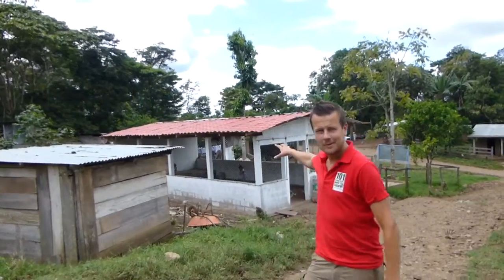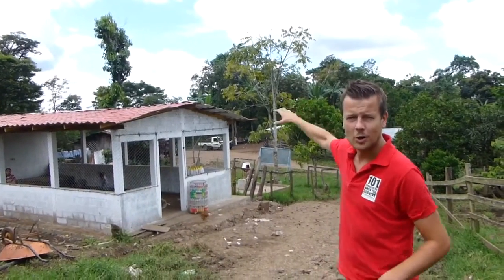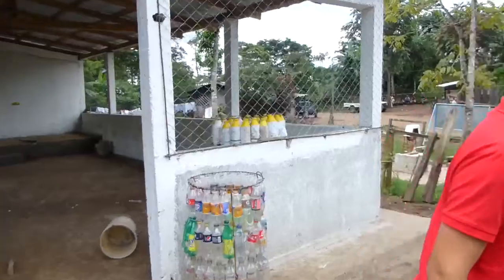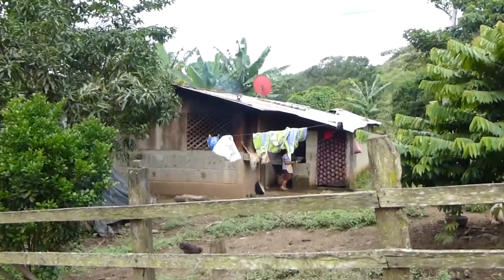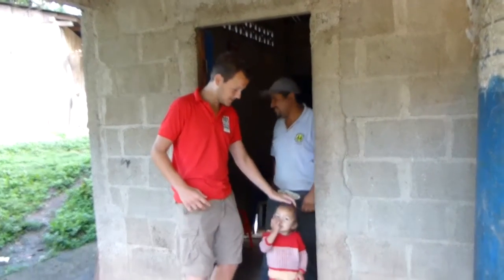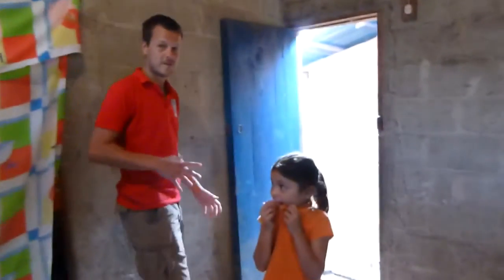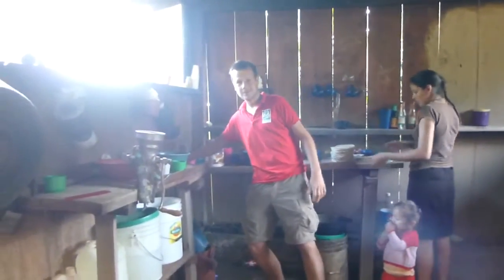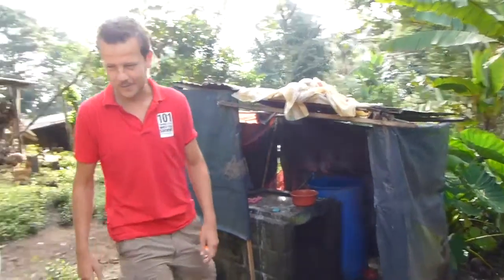La Colmena Abajo - Raleigh International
A little tour of the remote village I have been living in over the past month. The village is up in the mountains of northern Nicaragua. We were sent here to help build a community centre but achieved so much more. Probably the poorest people I have ever met but rich in so many other ways. Such generous and kind people. I learned so much from them. In this video I give a little tour of the village and look around one of the houses.